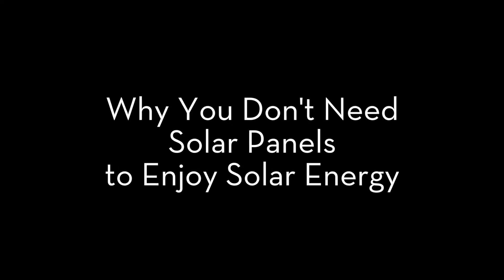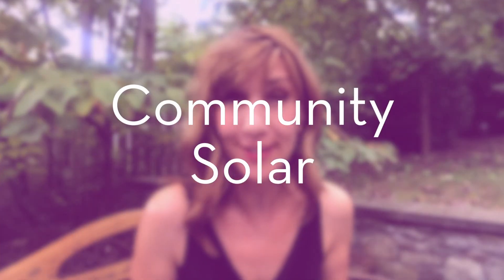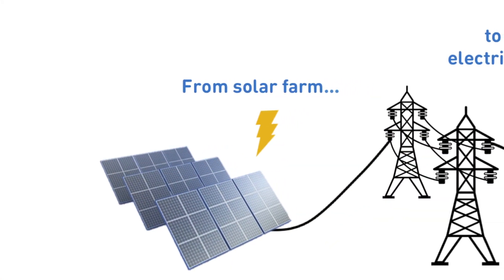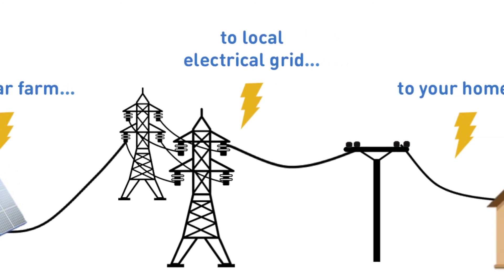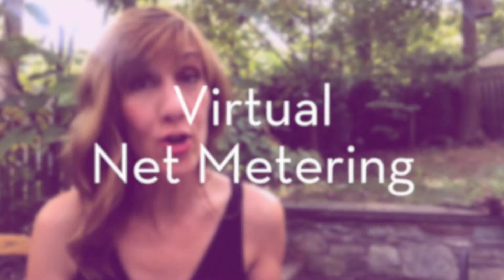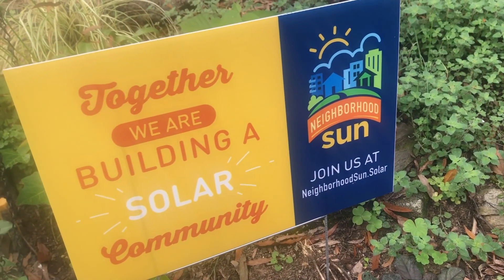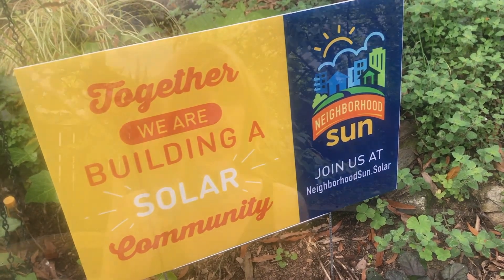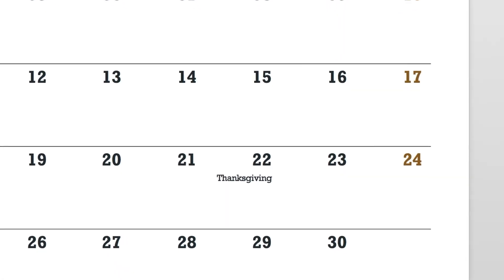Why You Don't Need Solar Panels to Enjoy Solar Energy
If you love the idea of solar energy but have never pursued it because (1) you think solar panels cost too much, (2) you rent, or (3) you have too much tree cover, there is an easy and affordable option available to you!